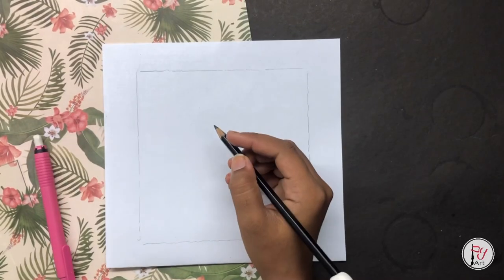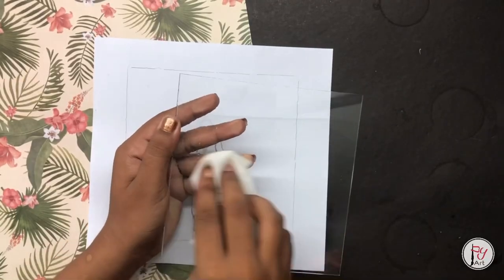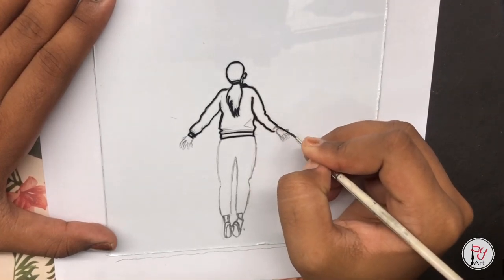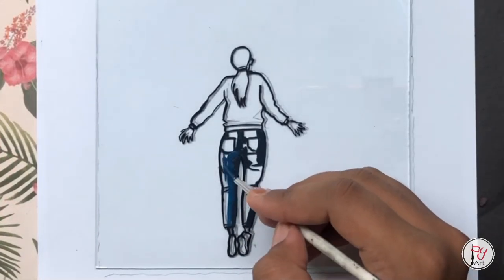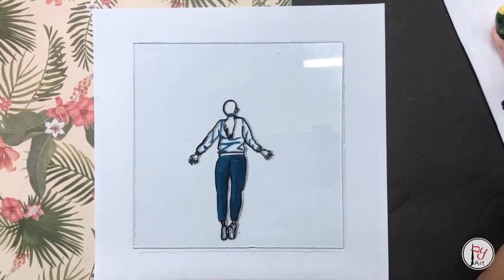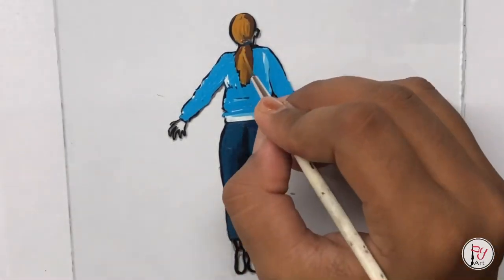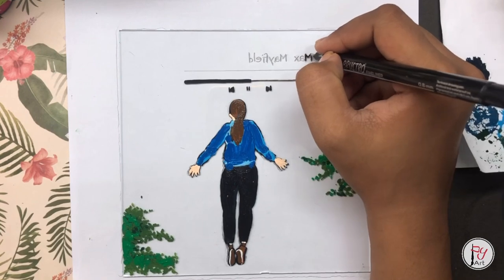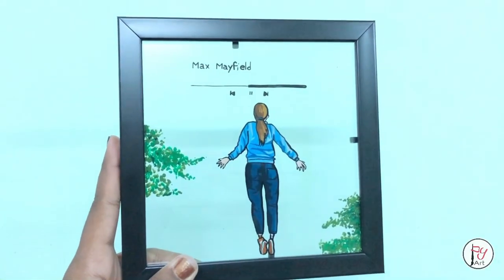Max Painting on glass 😍 recreate the stranger things scene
Hello guys ! Hope your doing well and safe and in this video i am going to recreate one of my favourite scene in strangers things 4 on glass so i hope you all liked  and commented below your thoughts

We do not own all the material we're posting on this channel. If you are a copyright owner and want your work to be removed from our channel PLEASE contact us via email  or leave us a personal message here and we will remove your material right away. PLEASE do not opt for a youtube strike.

👉🏻👉🏻Innum naraya videos iruku athum marakama parthudunga 😇

!Dm for commission work!